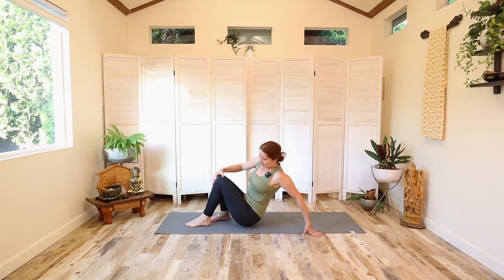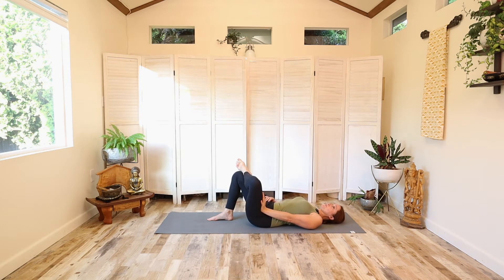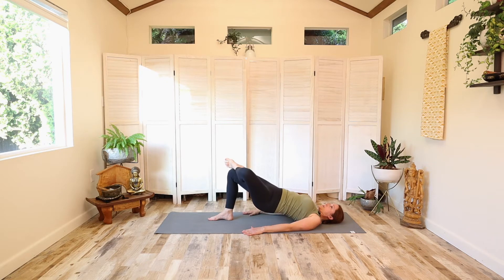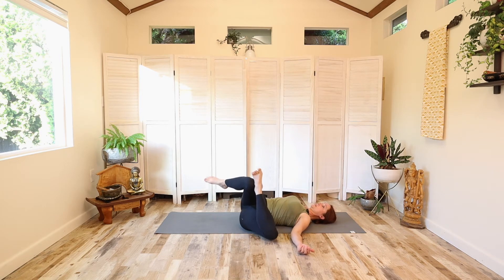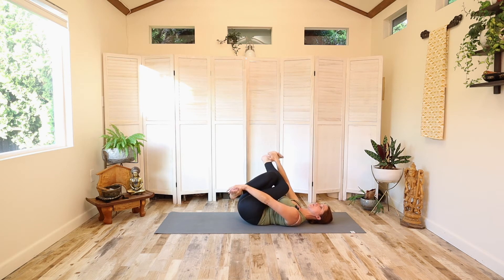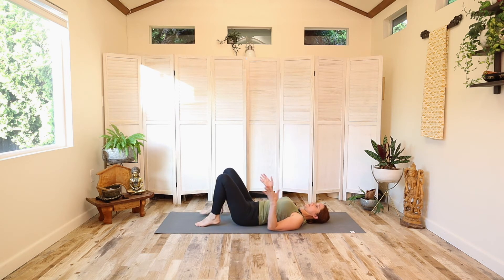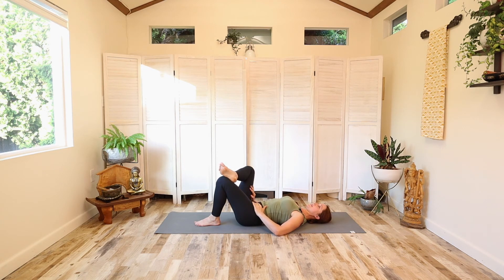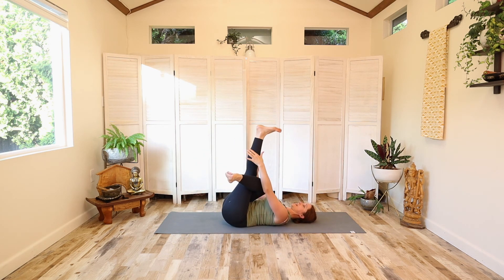Eye of the Needle | YOGA Mobility Play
Join Melonie as we explore some fun variations to play with in Eye of the Needle yoga pose. Encouraging more mobility in your hips.

and get full length videos, educational tidbits and Q & A with me on all things yoga.

Melonie Nielsen recommends that you consult your physician regarding the applicability of any recommendations and follow all safety instructions before beginning any exercise program. When participating in any exercise or exercise program, there is the possibility of physical injury. If you engage in this exercise or exercise program, you agree that you do so at your own risk, are voluntarily participating in these activities, assume all risk of injury to yourself.